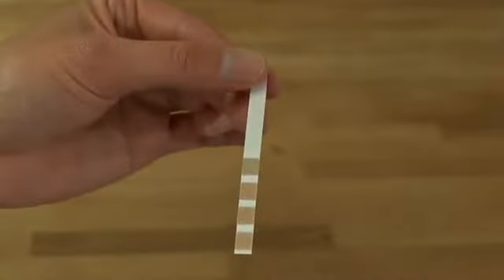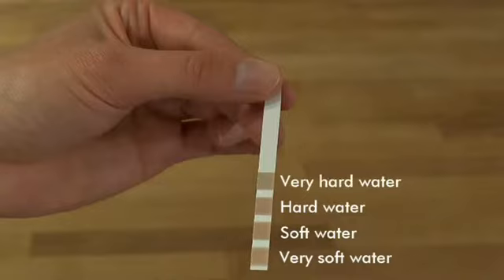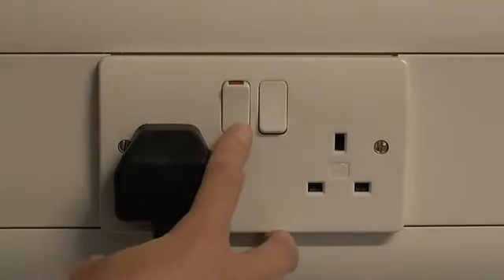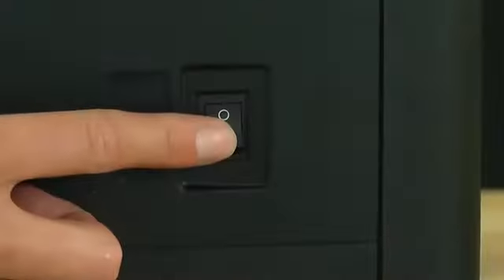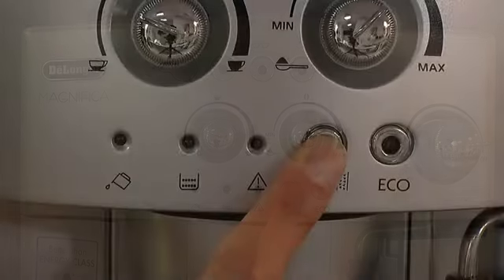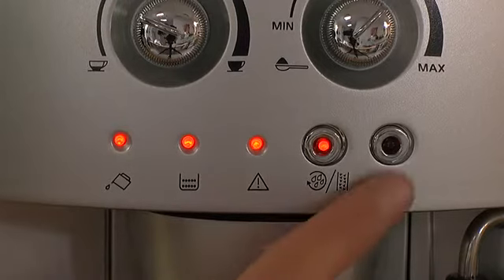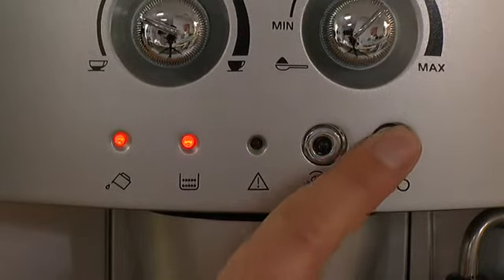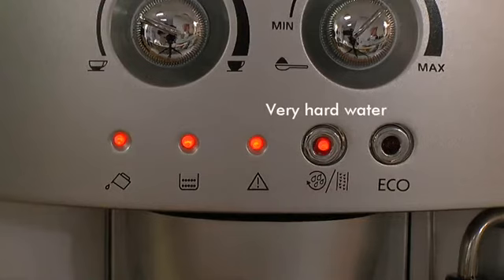De'Longhi Magnifica ESAM 4200.S Bean to Cup, Silver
More Great Products By De'Longhi
Stylish bean-to-cup espresso/cappuccino machine with professional 15-bar pump pressure
Suitable for fresh coffee beans, ground coffee. Input power (W):1350
Traditional stainless steel milk frothing arm and built-in burr grinder
Advanced dual boiler system, removable brewing unit and drip tray, active cup warmer and adjustable height dispenser
Bean-to-cup quality with simple 1-touch operation
2 year guarantee